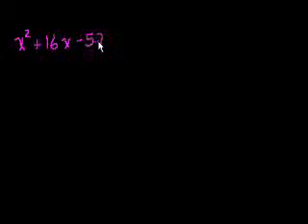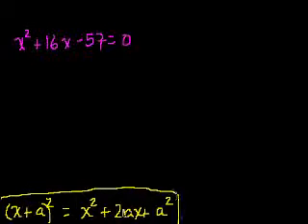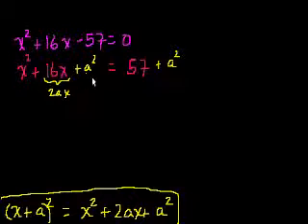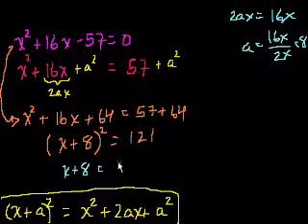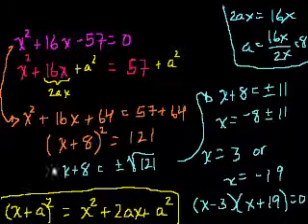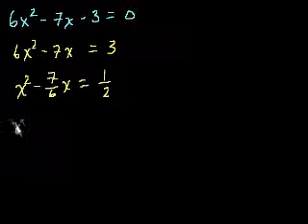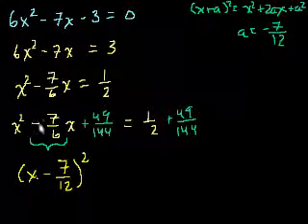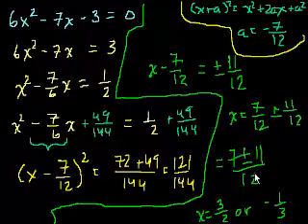36 Completing the Square